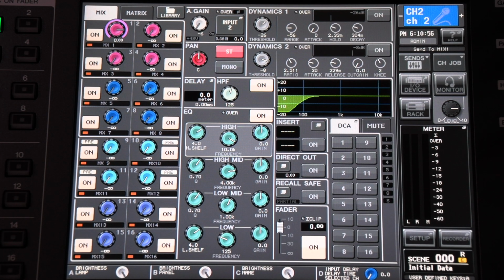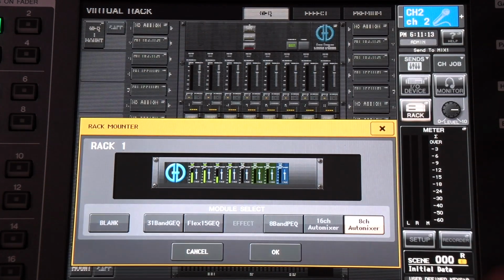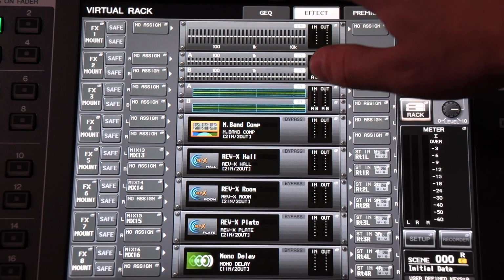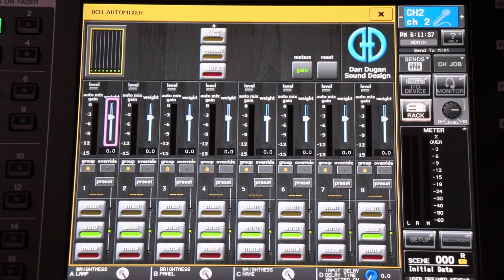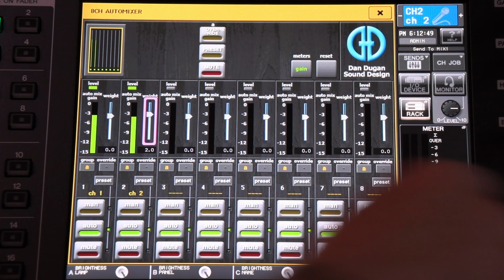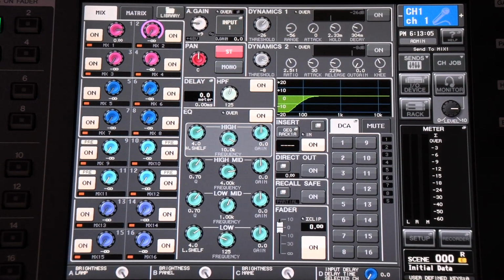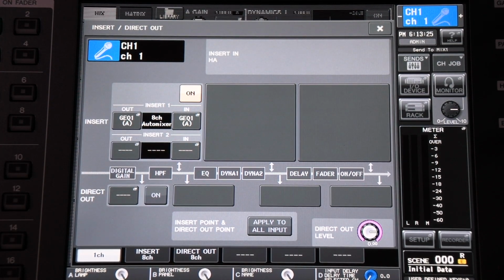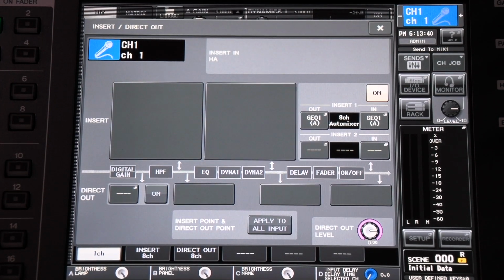How to PROPERLY setup Dugan Auto mixer on Yamaha CL or QL -#1 MISTAKE PEOPLE MAKE!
How to properly setup the Dan Dugan Automixer on Yamaha CL or QL and a common mistake I see people make.